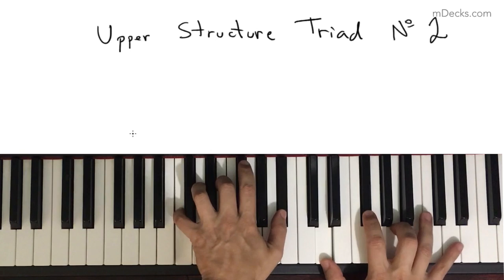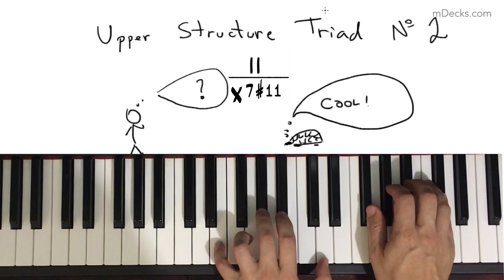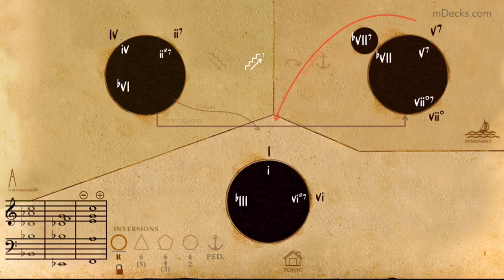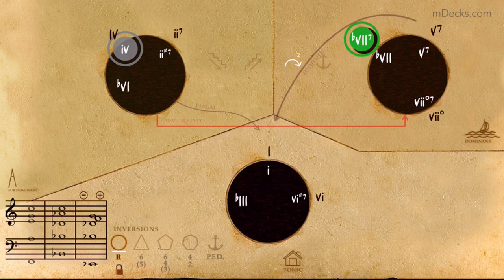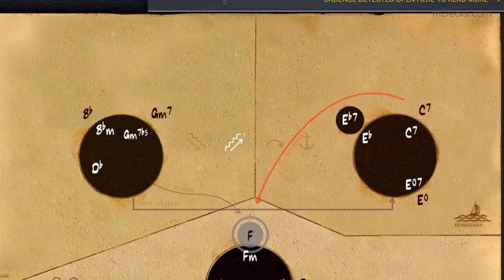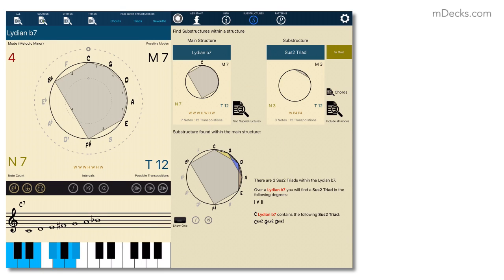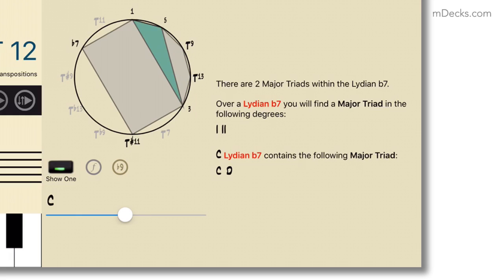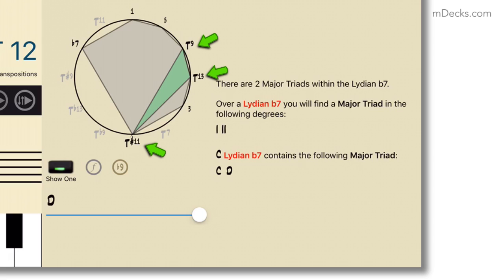Upper Structure Triad No. 2 (the II major triad over X7#11)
Upper Structure Triads
In this video we take a look at the II major triad over the root of a 7#11 to get a Lydian b7 voicing (sound)

We used two amazing apps by mDecks Music